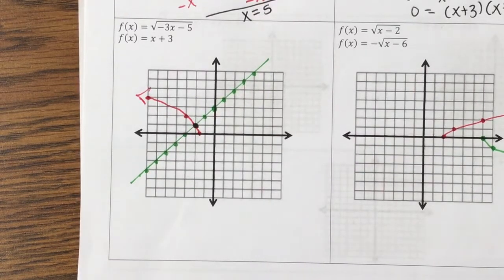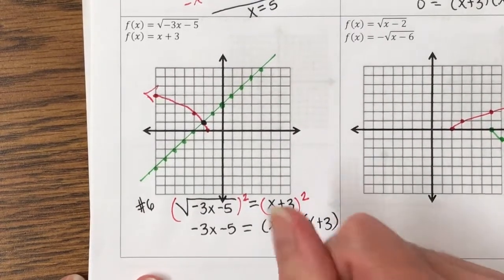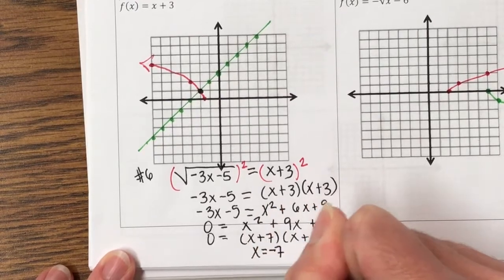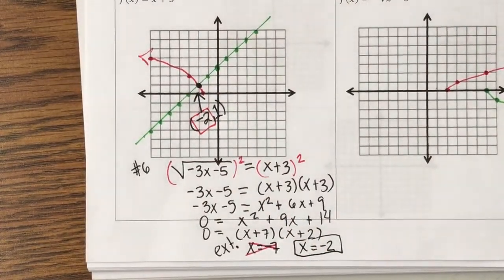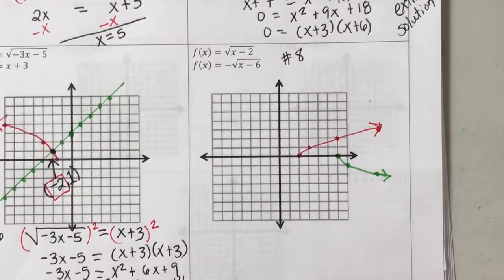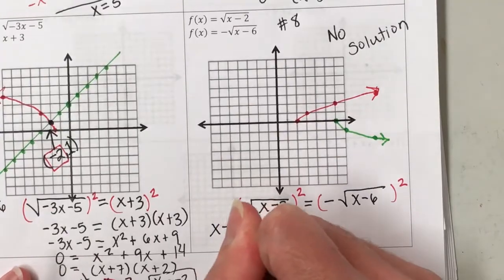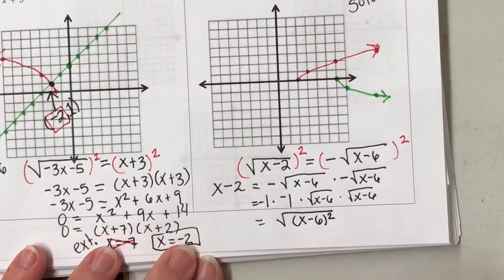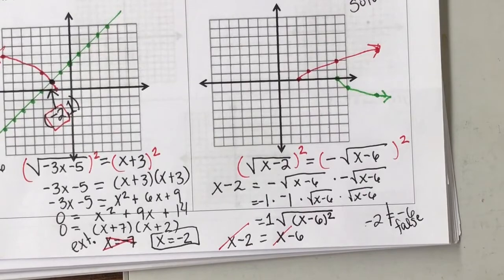Math 2 Investigating Extraneous Solutions part 2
Why some solutions won’t work when solving Radical Equations